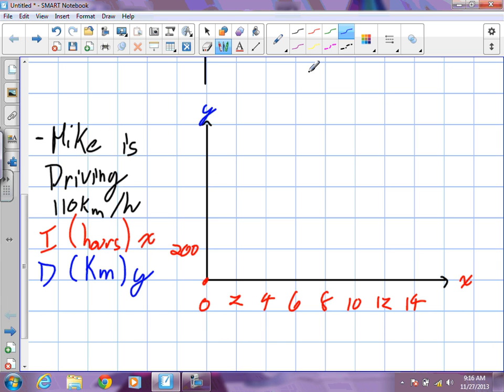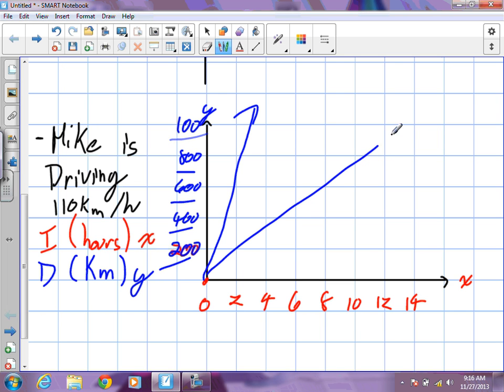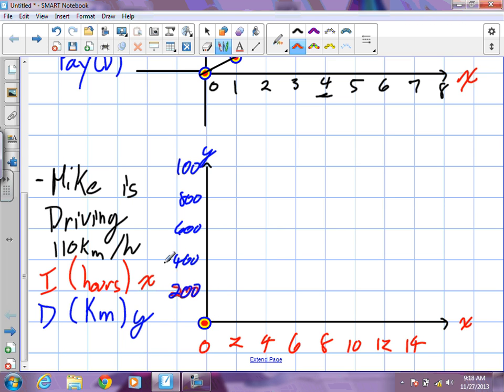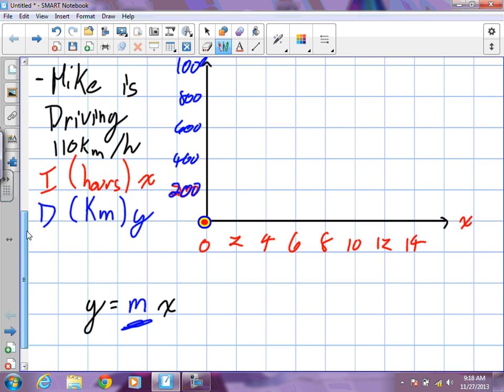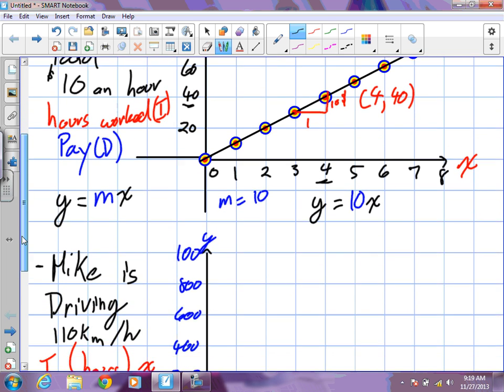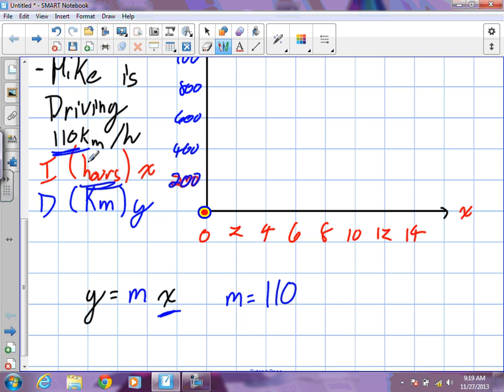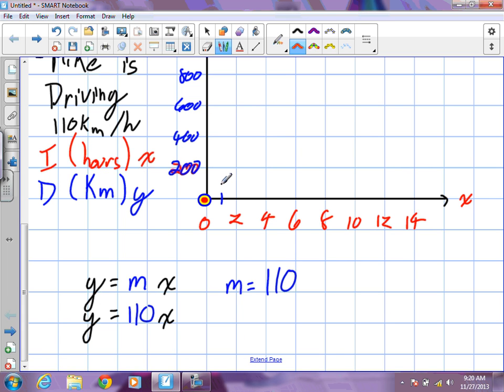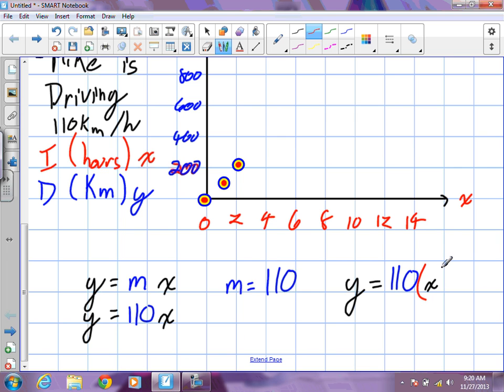Direct Variation Grade 9 Academic Lesson 5 1 11 27 13